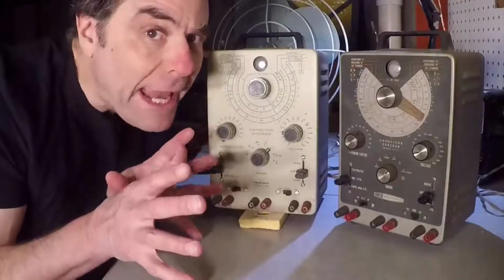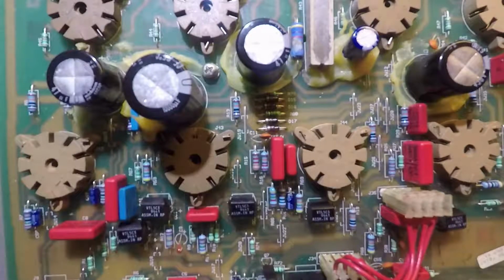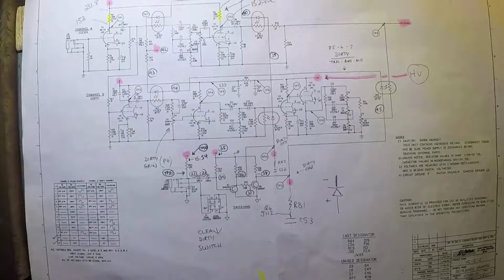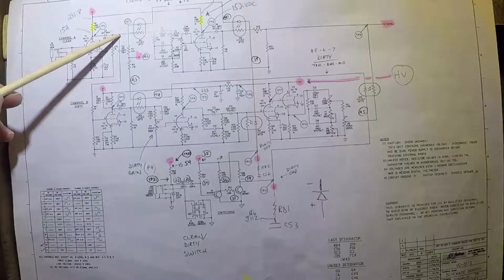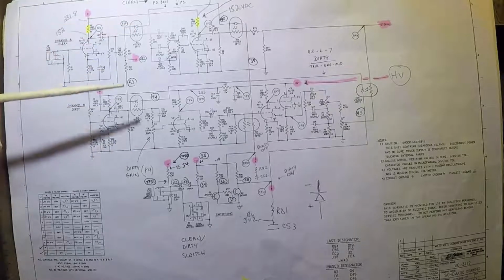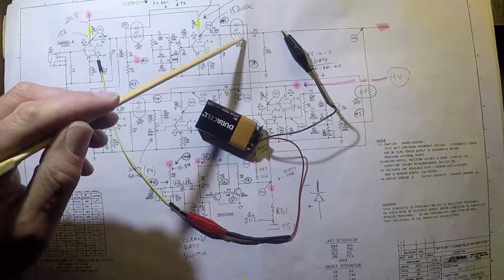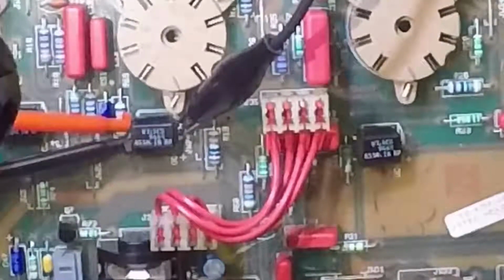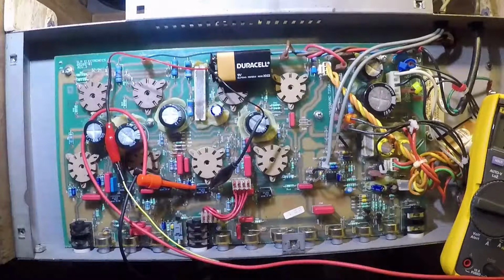What is an Opto-Coupler and How To Test One? (AmpMechanic #005)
As I started to discover the world of fixing amps and radios, the luthier who works on my guitars donated an amplifier to me to practice on. It's a 1990's class Crate Vintage Club 30 amp that has a combination of old tube-based technology and newer solid state stuff. Among the solid state technology in this amp were 5 "opto-couplers" (also known as Vactrols). In this video, I explain what an opto-coupler does and how to test one to see if it's working.